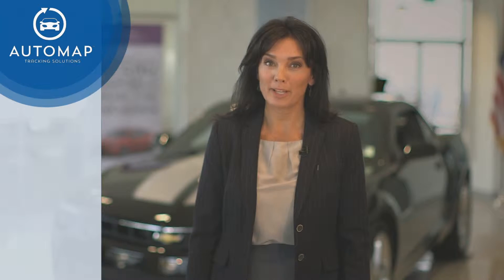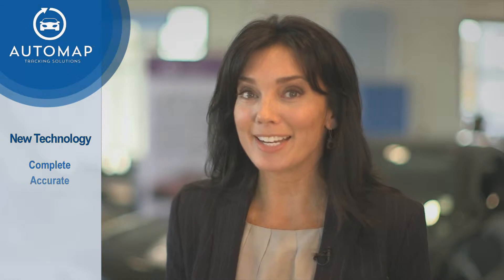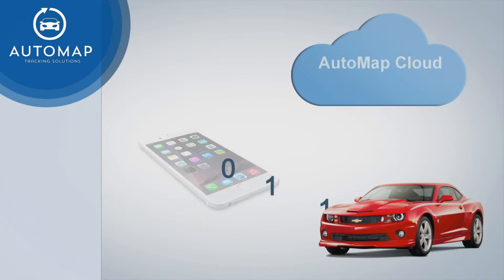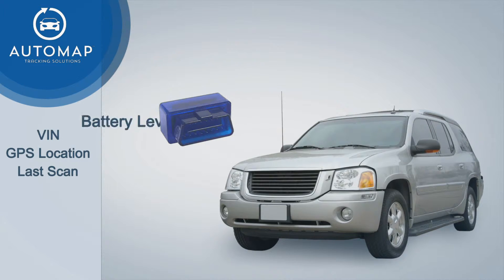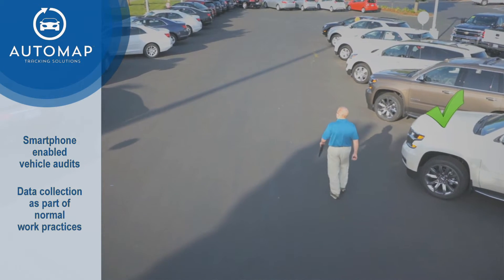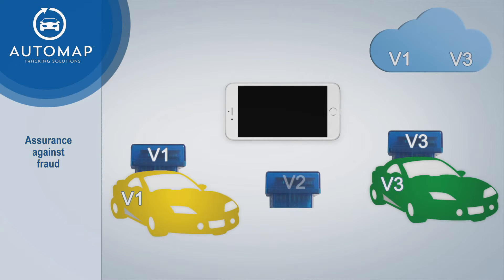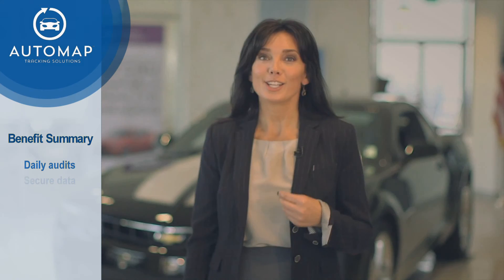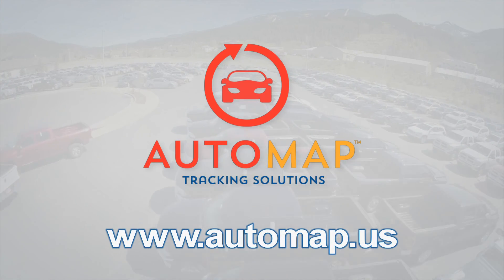New Product Launch - Marketing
This video is embedded in a PowerPoint presentation and is shown at the beginning of live presentations.  Secondary purpose of the video if for use on company website and YouTube channel.  This video is the perfect example of a presentation style that includes developing a script, recording a professional actor in the spokesperson role, generating graphics to enhance the presentation and concluding the presentation with a call to action.  Note that we do not answer every question that a prospect might have about the product or the technology.  However, we give them enough information to entice them to learn more.